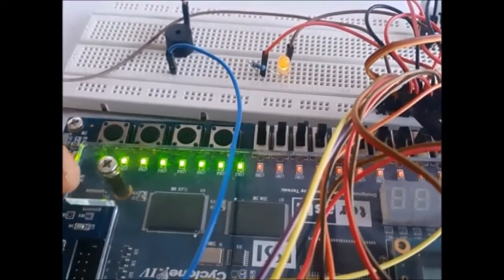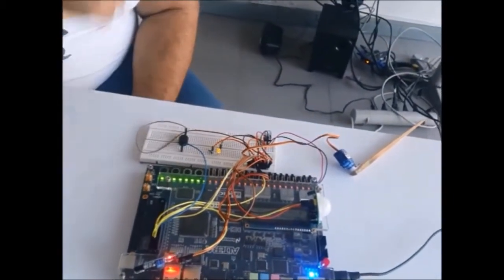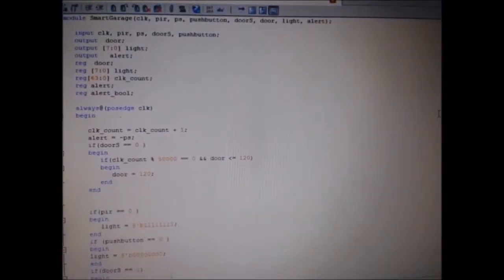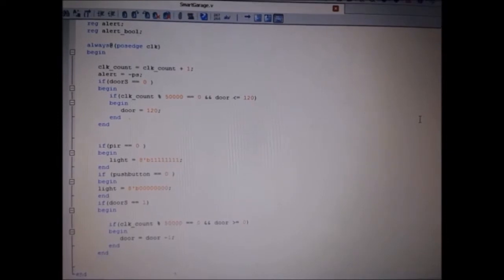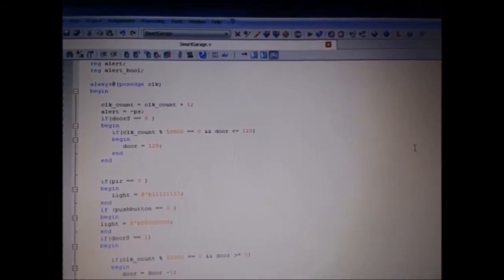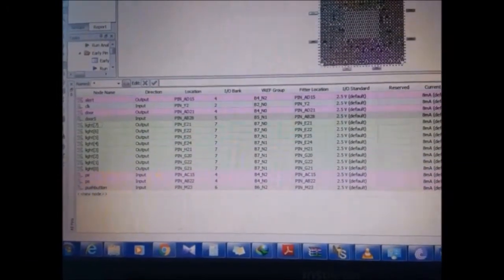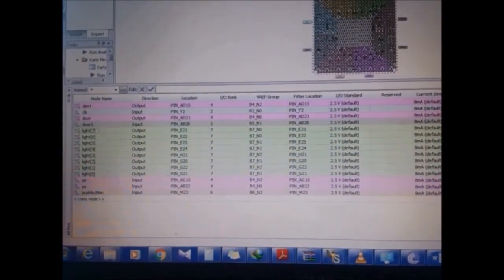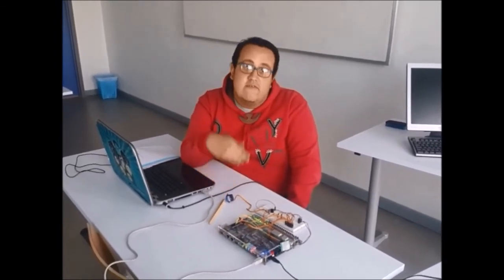Smart garage - Team "Advaising"